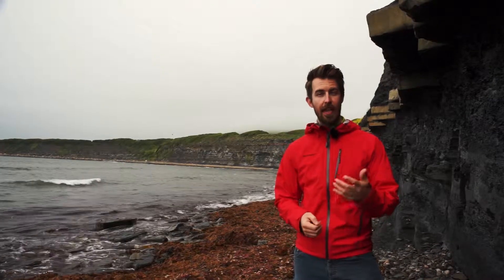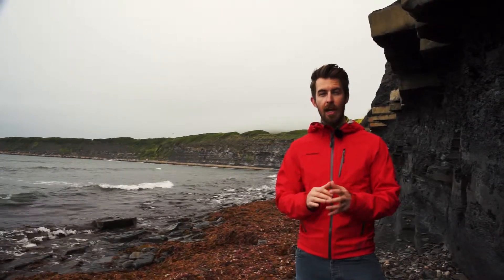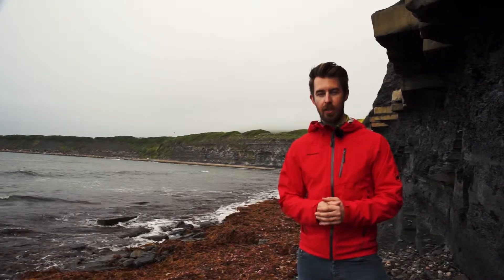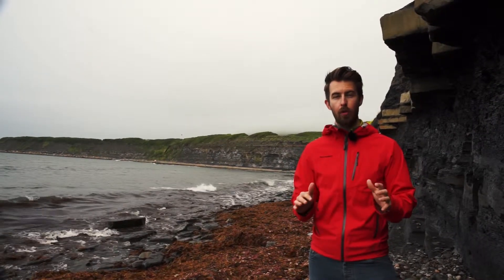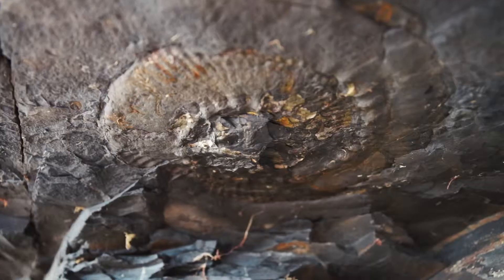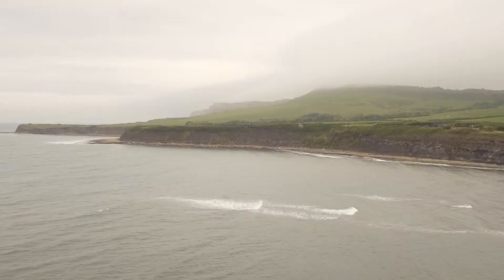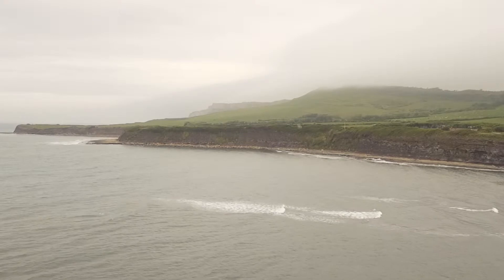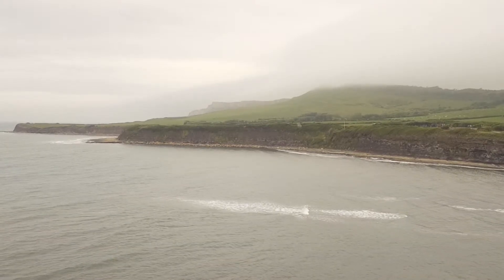Kimmeridge Clay Formation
Huw visits the site of one of the most important rock bands in Britain...

Anturus Education make educational videos to bring the science and tech of the outdoors into homes and classrooms!